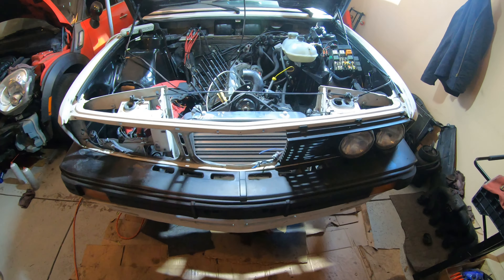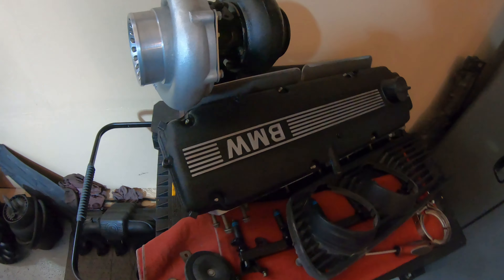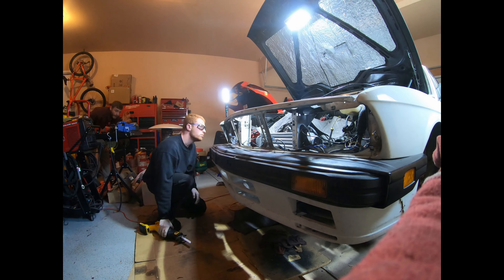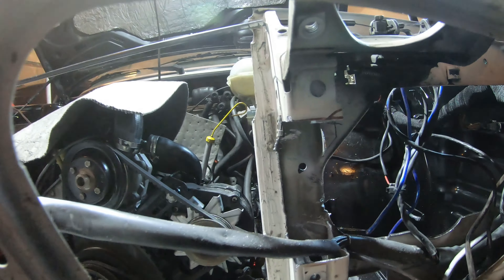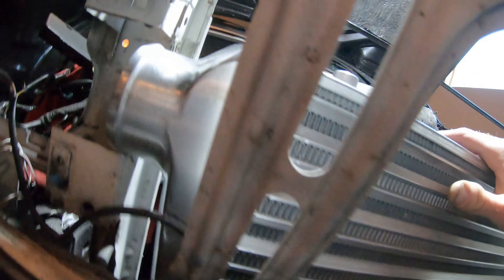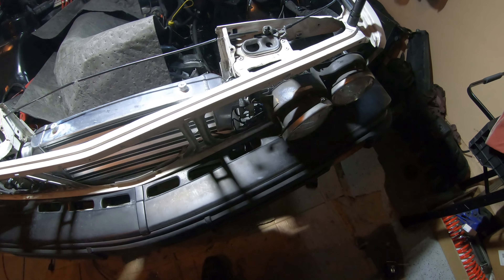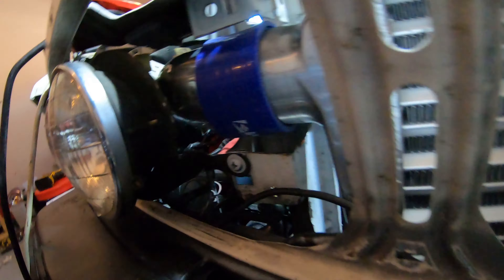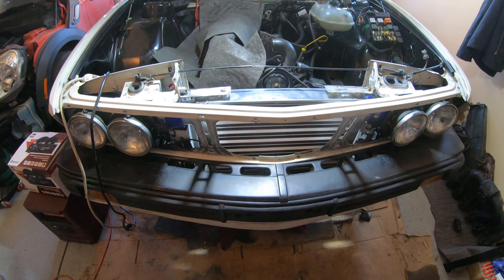How to Install a CX Racing Front Mount Intercooler!!! - BMW E28 M30 Turbo Build!!!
Going over the install of my front mount intercooler setup, recently got rid of the water-cooled intake system I was running. Used a Sawzall and cutoff wheel for all the cutting needed! Link below for the intercooler I used.  Dimensions: 25x11.75x3